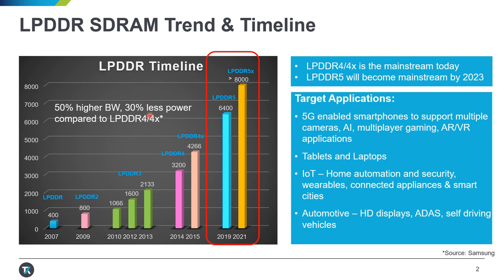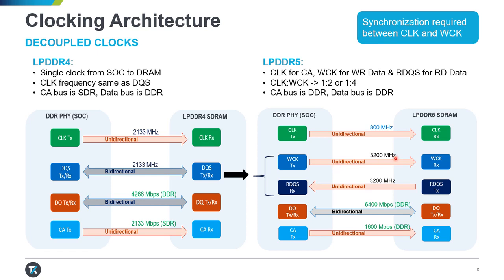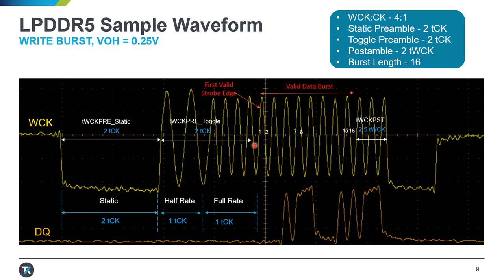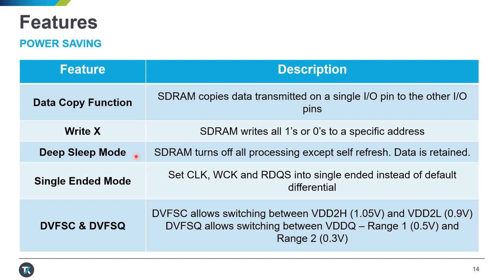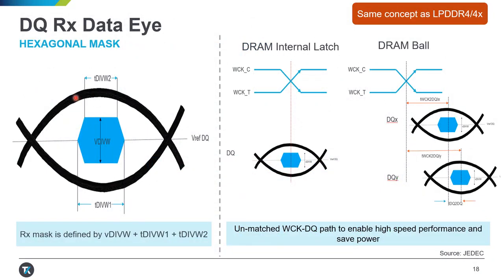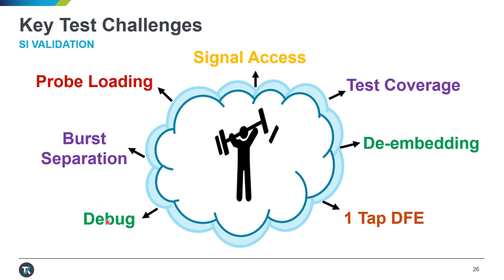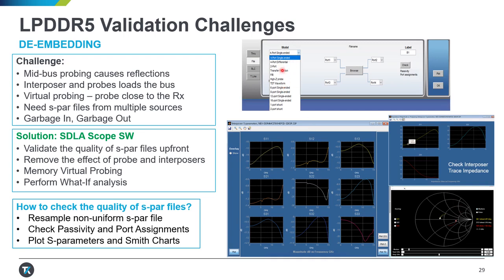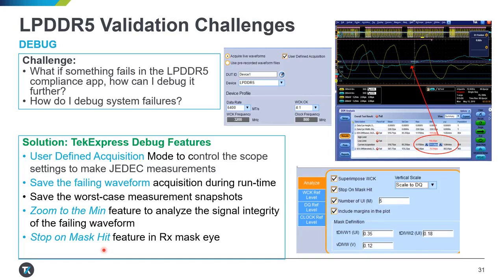LPDDR5 DRAM Webinar Tektronix